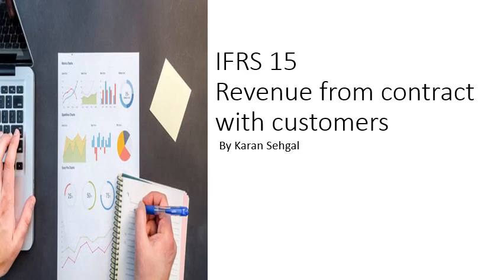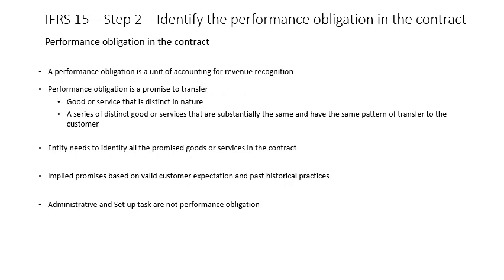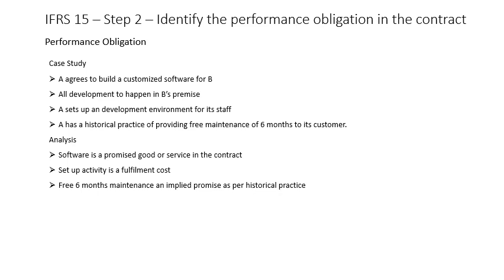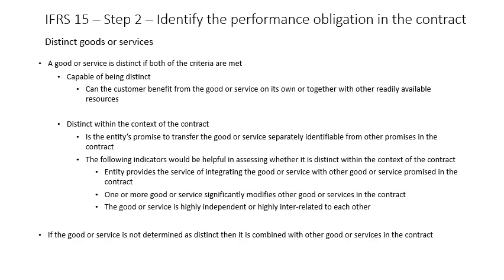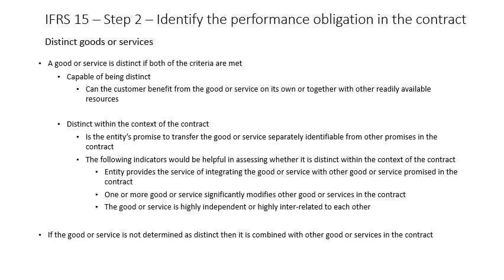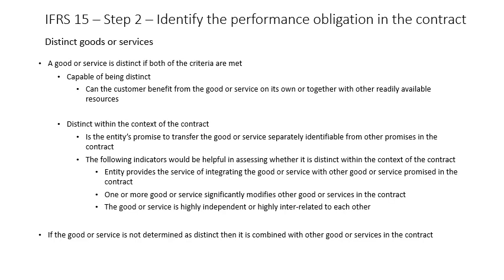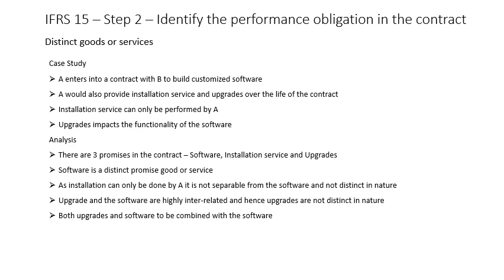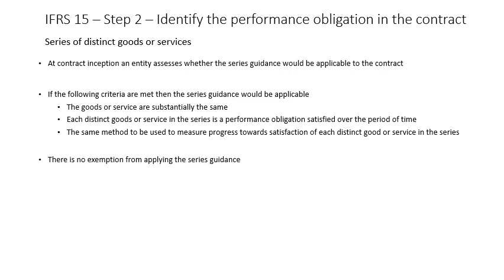IFRS 15 Step 2 Identify the performance obligation in the contract